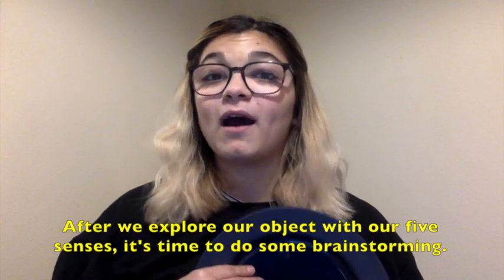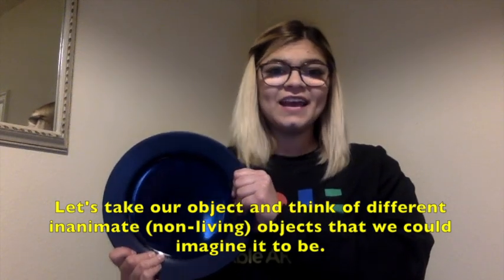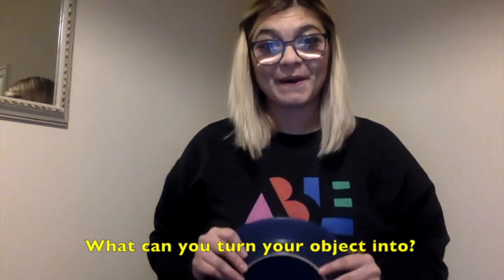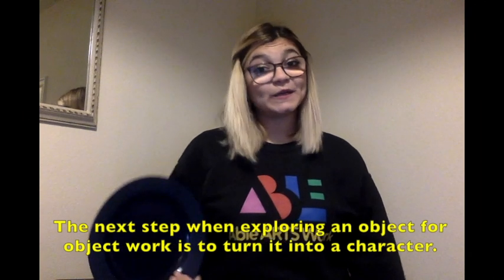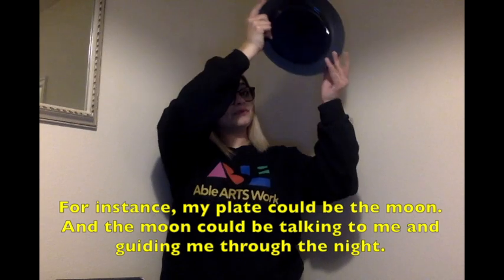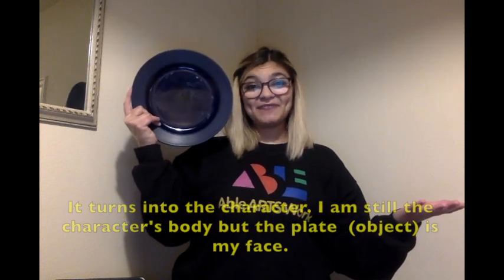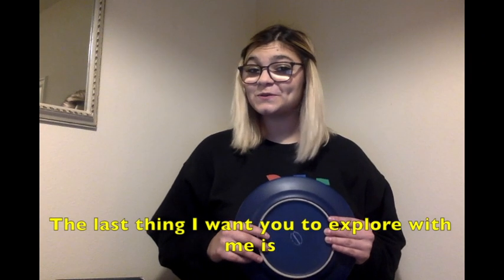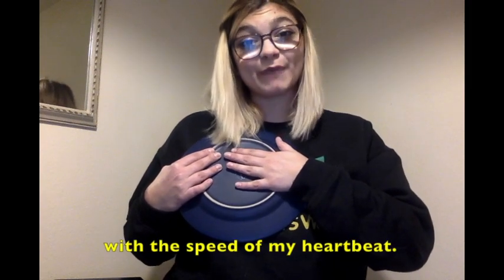Imaginative Brainstorming, Object Work part 2 // Able ARTS Work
Able ARTS Work Drama Instructor, Savannah, will lead viewers throughout an imaginative brainstorm of an everyday object in part two of the object work series.  If viewers have not watched part one, sensory exploration, they are encouraged to do so before watching this video. Viewers will be asked to use their imagination and exploration skills. Viewers will need to find an object in their house, the only material needed for the activity, and use their imagination to transform the object into different things, providing viewers with more tools to create a story and/or character with objects. Look out for part three!

For more pre-recorded learning content and live classes.

This video, materials and information may be copied and shared for educational purposes with permission so long as our company name and website are included, but may not be reproduced for monetary gain.